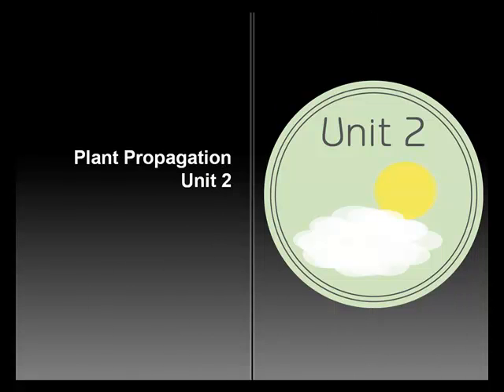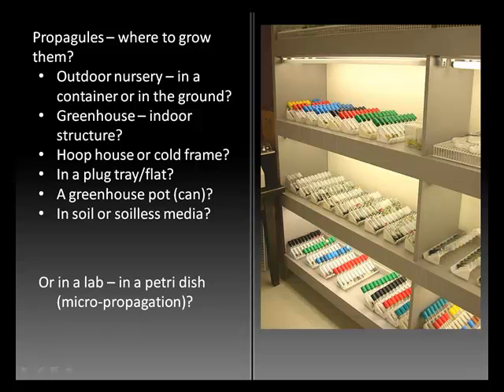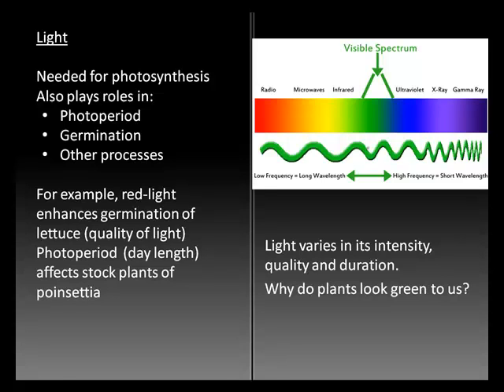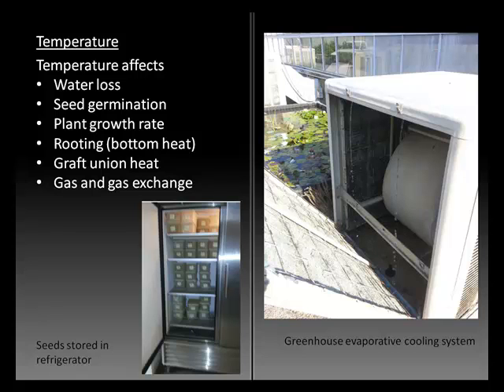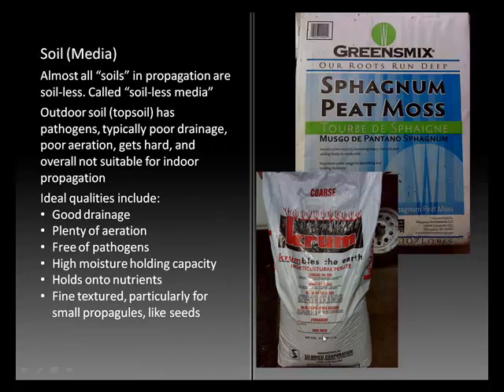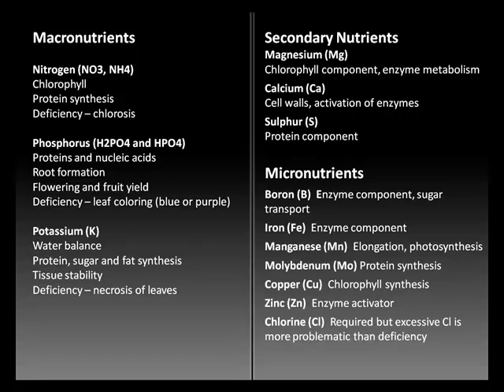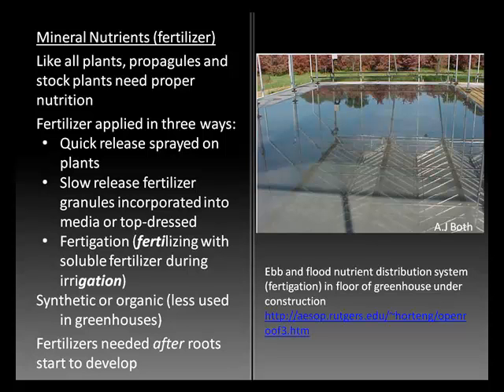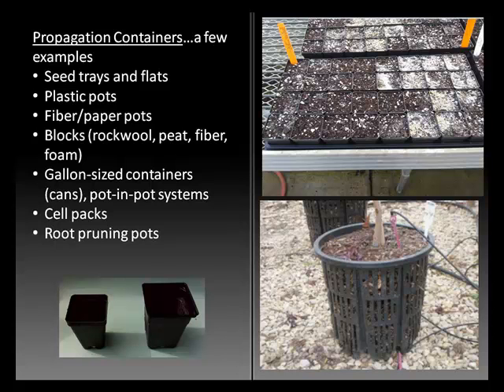HRT 211 Unit 2 Lecture Part 1